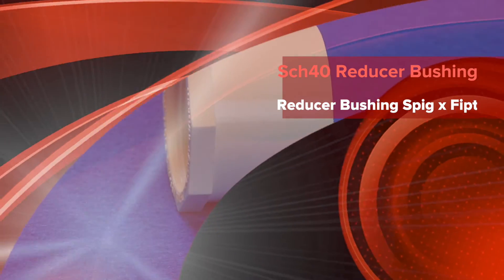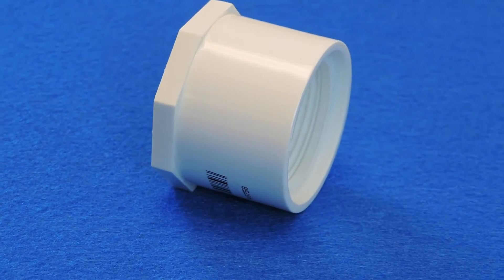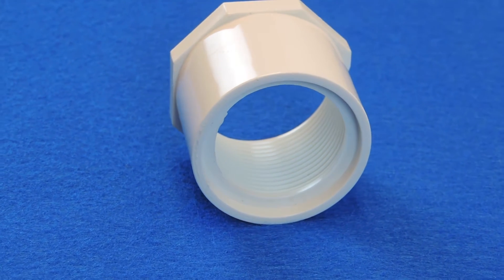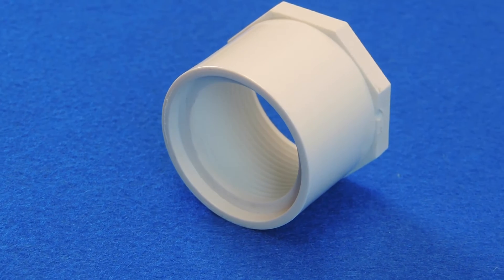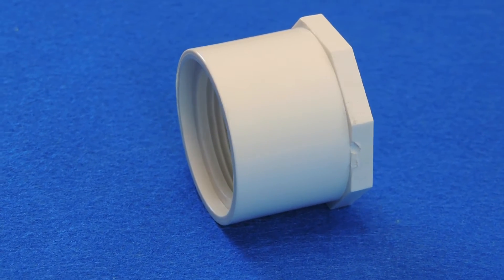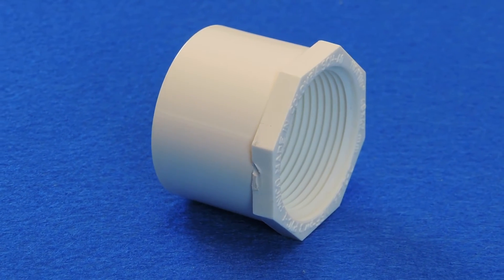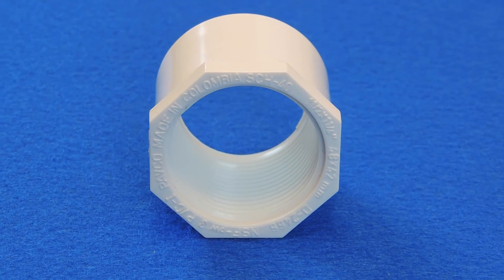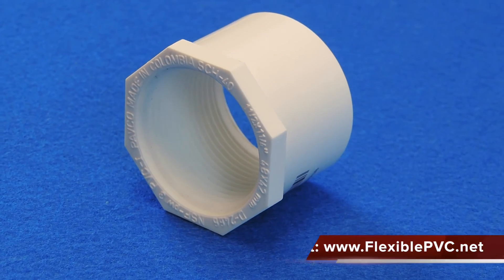Reducer Bushing for Schedule 40 PVC Pipe (Spig x Fipt)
Reducer bushings can fit your needs when your project requires the connection of pipes of two different diameters. These fittings are slightly different than couplings, although couplings can also connect two pipes of different sizes. Bushings, unlike couplings, tend to fit "inside" another fitting much like a "spigot" fitting, allowing the user to place the bushing into the larger fitting, thus reducing the diameter that the larger fitting requires. Another configuration of the Schedule 40 reducer bushing is the spig x fipt bushing. This fitting cements into a larger fitting and then allows a smaller male threaded pipe to be inserted into it. The "spig" side of the fitting is cemented or solvent welded and then the male pipe end is threaded into the fitting. For example, a 2" x 1" Schedule 40 spig x fipt reducer bushing works in this fashion. First the 2" end of the fitting is cemented into a 2" slip fitting or opening. The 1" male thread pipe or fitting would then be screwed into the fitting, allowing the 1" pipe to fit into the 2" pipe. All of our Schedule 40 fittings are NSF rated 14 & 61, which means they are certified for use with potable (drinking) water. Maximum temperature is 140°F